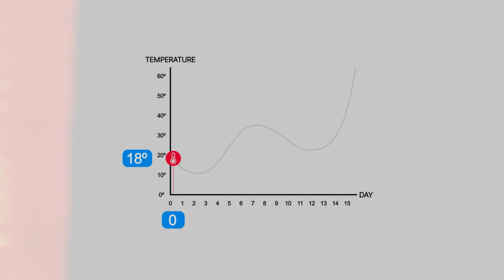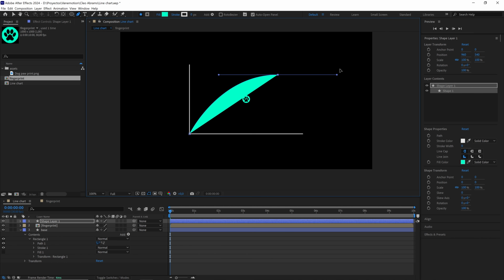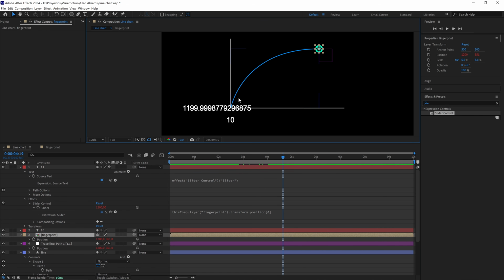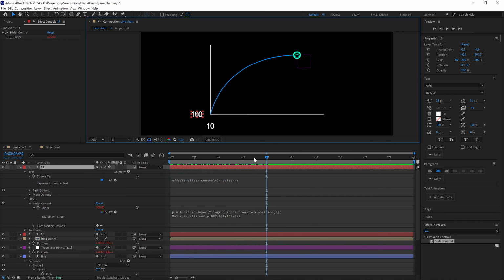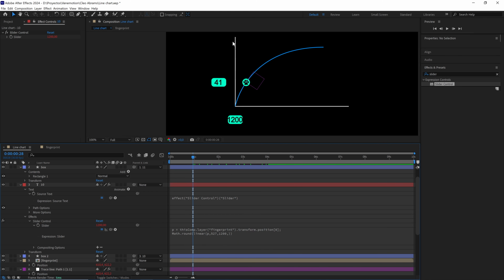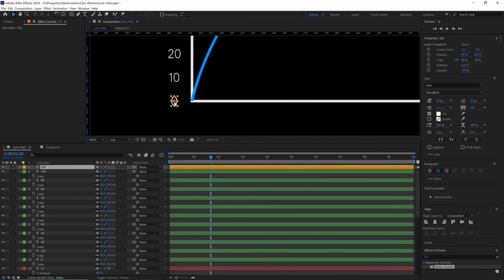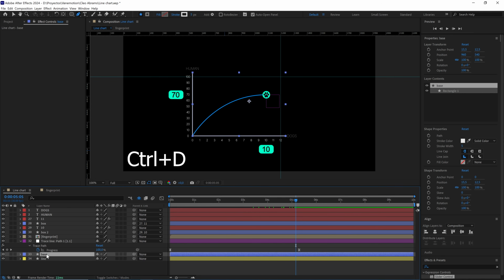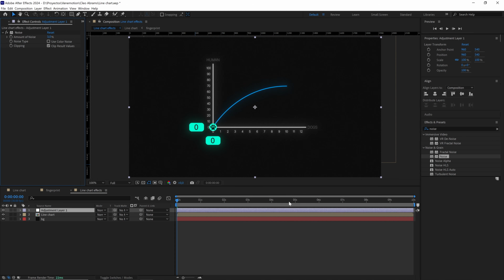Animate Line Graphs Like Cleo Abram | After Effects Tutorial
Learn how to create animated line graphs like Cleo Abram in Adobe After Effects. In this tutorial, I'll show you step by step how to build a clean, modern line graph animation from scratch using shape layers and simple animation techniques.

This type of motion graphics is perfect for explainer videos, documentaries, YouTube videos, presentations, infographics, and data visualization projects.

🎬 In this tutorial you'll learn:
• How to create a professional animated line graph
• How to animate graph lines and data points
• How to build clean motion graphics in After Effects
• Techniques inspired by Cleo Abram's visual style
• How to customize the animation for your own projects

🎓Learn After Effects from scratch in this course taught by my friend C.M de la Vega

❤️Each of my tutorials is made with a lot of effort and love.

Skip to the part of the video you want:
00:00 Intro
00:23 Final Animation Preview
01:32 After Effects Tutorial
01:50 🎓 Documentary Style Editing Course
02:17 Create a Line Graph
03:52 Object Follow Path Animation
03:59 Create Nulls from Paths Script
05:16 Animate Numbers
06:18 Linear Expression Explained
22:06 Final Touches & Effects
23:30 Final Result & Outro